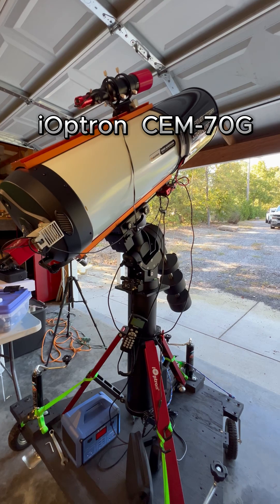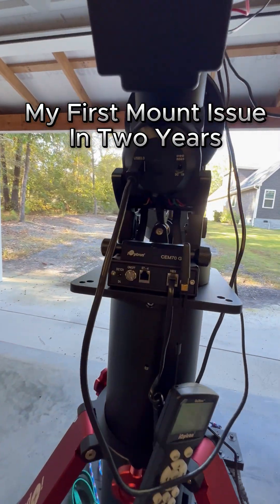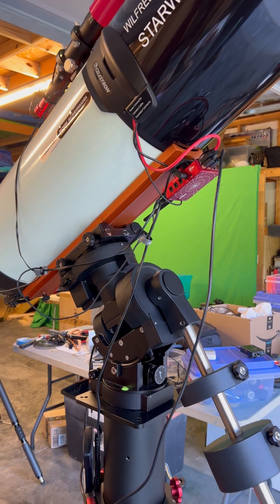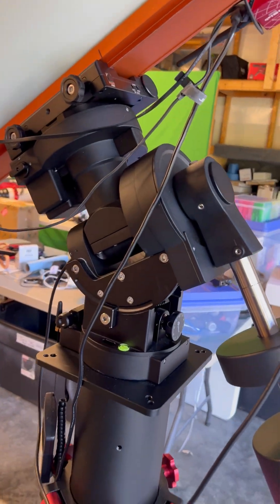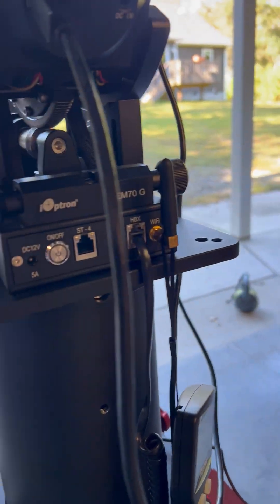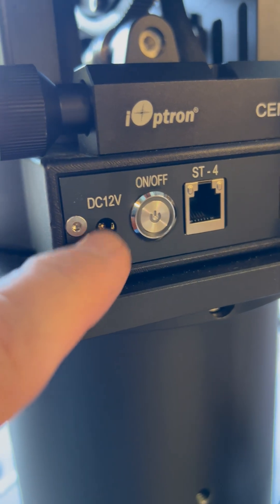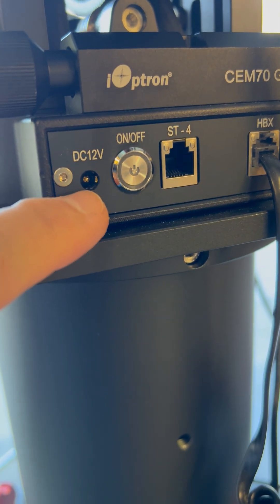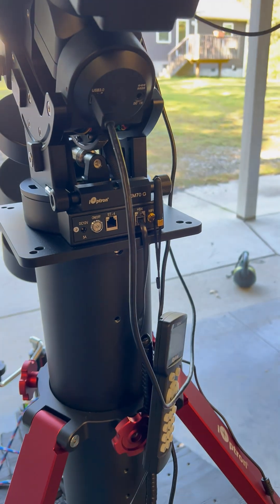iOptron Mount USB Connection Issues After ASIAIR Update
I update my ASIAIR right before an image session and it started to have USB connection issues. I tried the mounts WiFi, StellaVita and the iOptron Commander app on my laptop and still same issue.  Sending mount off for repair. Please let me know if you have had any mount issues like this.
Clear Skies.